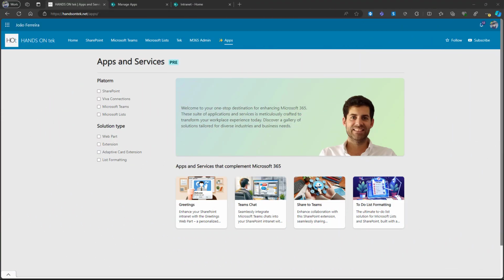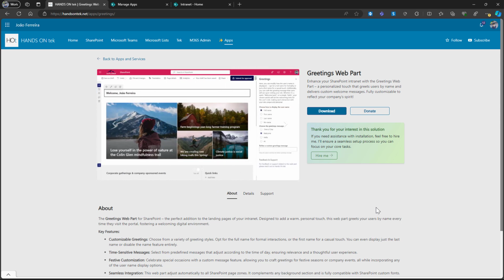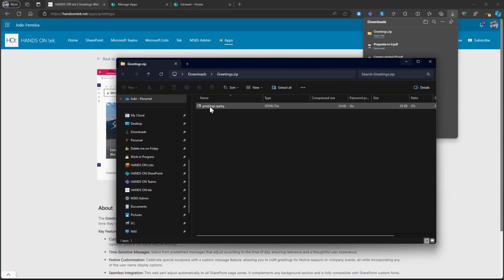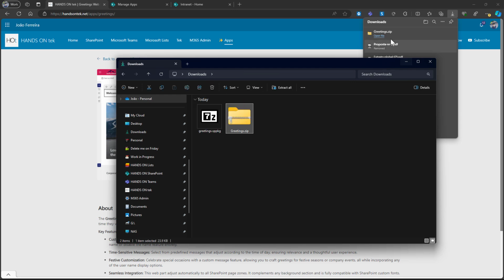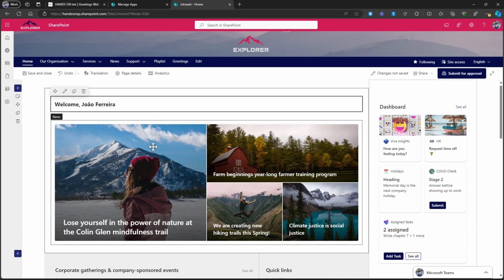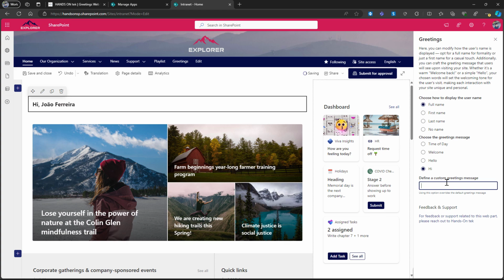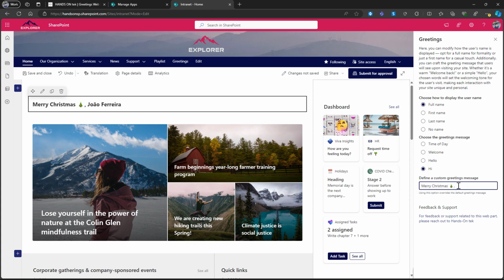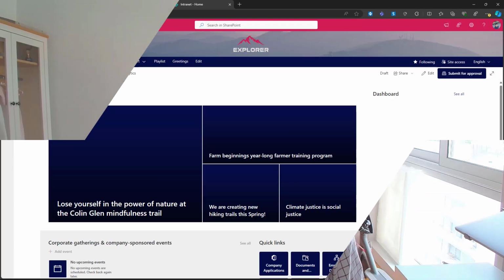How to add a custom greetings message your SharePoint intranet 👋